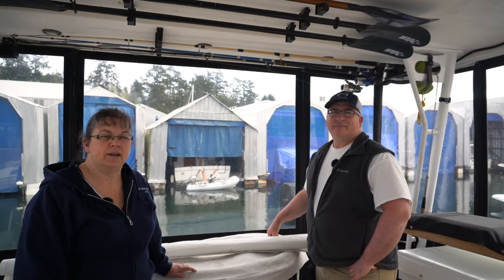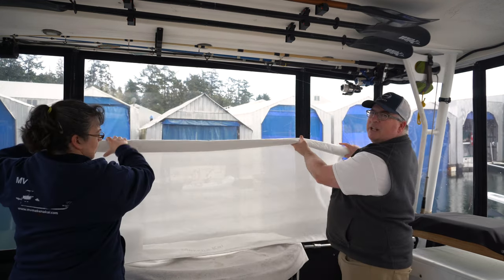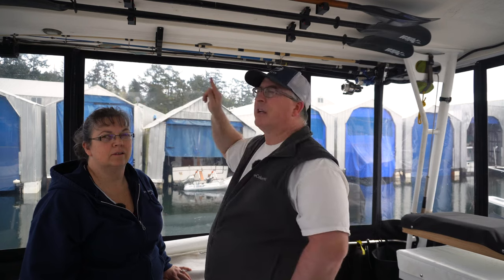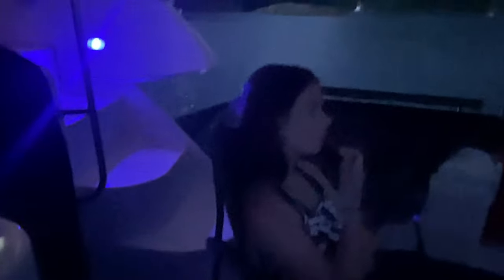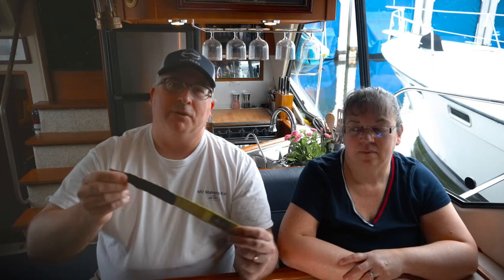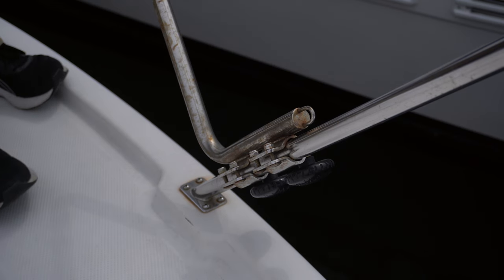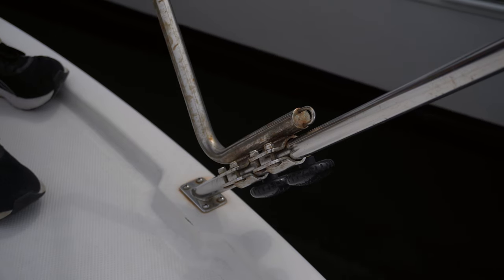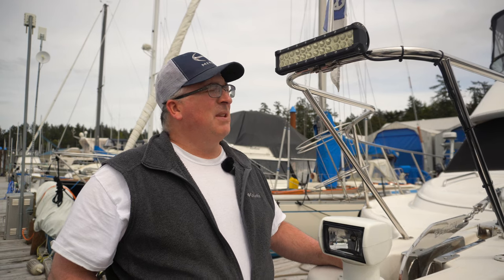Our TOP 10 Best Boating Accessories | EP 50 | Cruising/Boating Pacific Northwest |MV Makena Kai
We hope this list might be useful if you don't already have some of these and they fit your your lifestyle. Do you have some favourite accessories not mentioned here? If so, please share by leaving a comment.

Details about the list
Pick #10 - Custom Sun Shade. This was made using Phifertex Standard PVC Vinyl Mesh.
Pick #9 - Lock & Lock Food Containers. Bought from Walmart
Pick #8 - Hold-It hanging organization hardware. Bought from Canadian Tire
Pick #7 - West Marine velcro straps. West Marine.
Pick #6 - Magma Kayak/SUP holders. Any retail seller that sells Magma products.
Pick #5 - Cree LED light bar. Bought from Ebay.
Pick #4 - Watts Instant hot water (pump). Bought from Home Depot.
Pick #3 - Can Crusher. Bought from Amazon.
Pick #2 - Water Pressure Accumulator (Jabsco). Bought from a local marine chandlery.
Pick #1 - RAINFRESH water purifying system. Bought from Canadian Tire.

About Us
MV Makena Kai is a cruising style boating channel involving adventure, raising children and challenges that take place aboard a cruising type boat. We showcase geographical areas in the Pacific Northwest (Northern Puget Sound) and Southwest British Columbia (Vancouver Island/inside passage). One day we hope to travel much further to Alaska and beyond.
Our channel will also cover an inside look to all the great enjoyments of a boating lifestyle as a recreational focus, boating ownership/management, finance, maintenance, improvements and innovations.
Our goal is to deliver a presentation of what we feel is one of the best forms of recreation that can be experienced.

Chapters
0:00 Preface
0:06 Intro
0:29 Criteria
1:11 Pick #10
2:48 Pick #9
4:00 Pick #8
5:22 Pick #7
7:25 Pick #6
9:16 Pick #5
11:01 Pick #4
13:40 Pick #3
15:11 Pick #2
17:12 Pick #1
21:24 Wrap-up
21:54 End Screen

MV Makena Kai